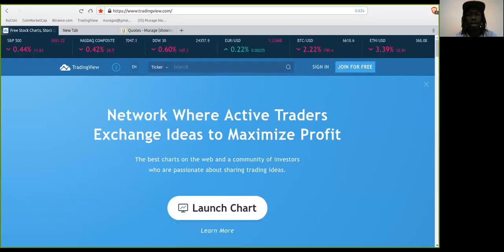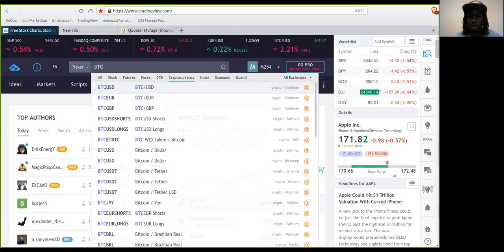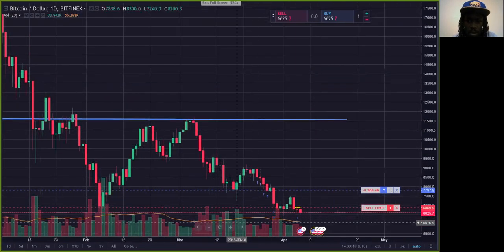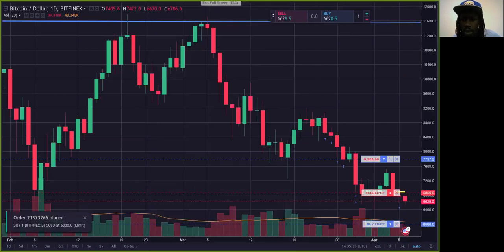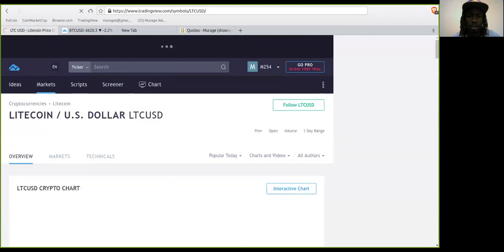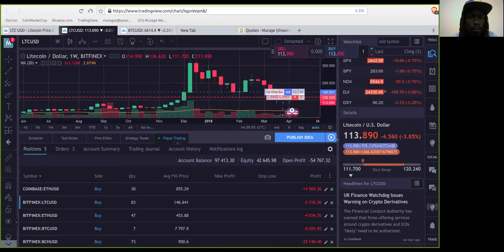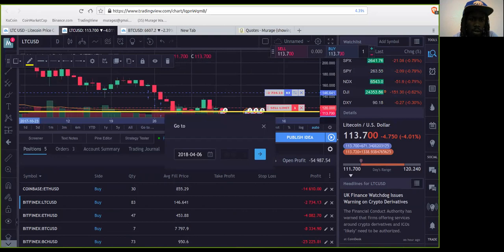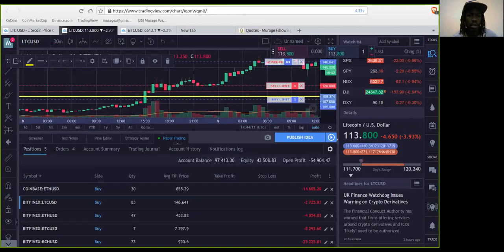How To Paper Trade Cryptos On TradingView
How to paper trade in cryptocurrencies on tradingview.com